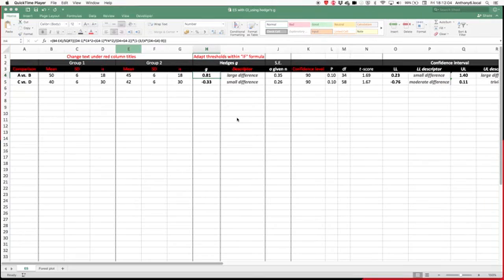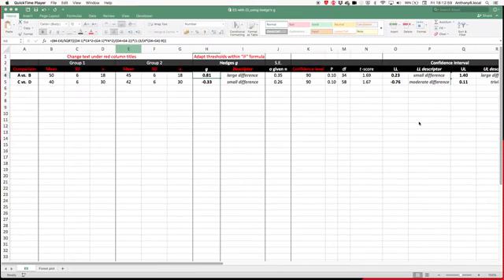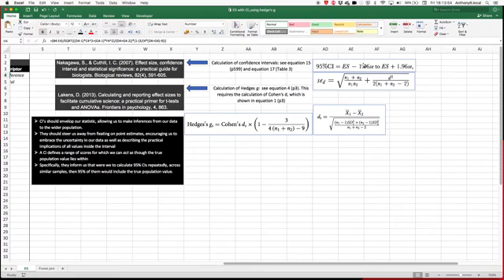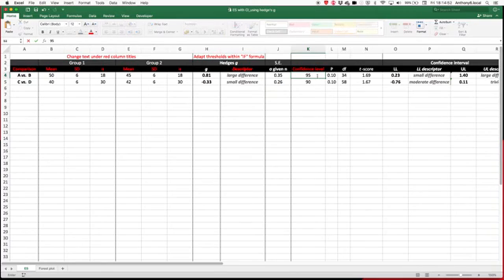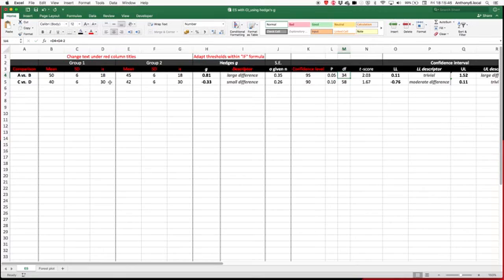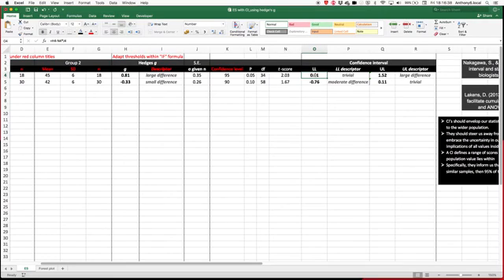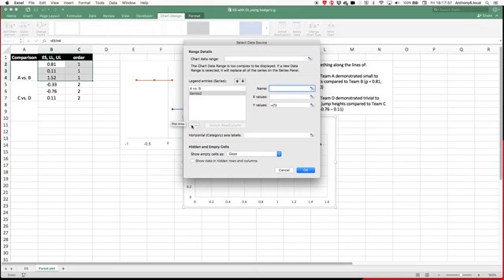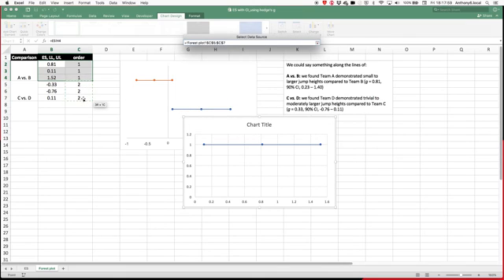Effect sizes and confidence intervals for small samples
Here we calculate ES and CI using Hedges g and t-distributions - This is for between group comparisons only
You can download the excel sheet used in this video at the link below, under "project log":